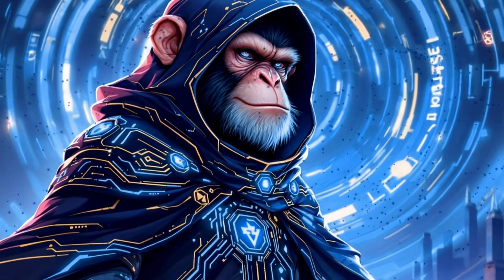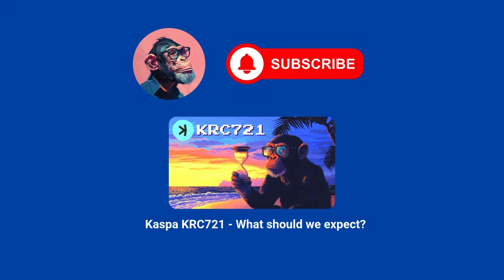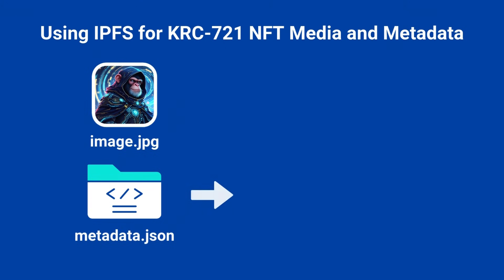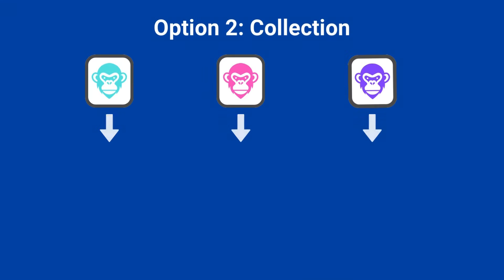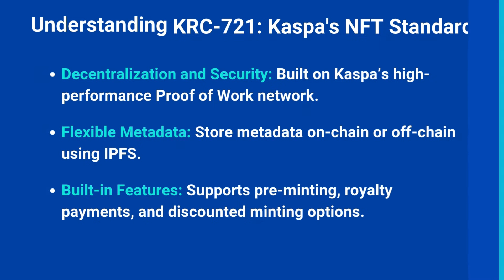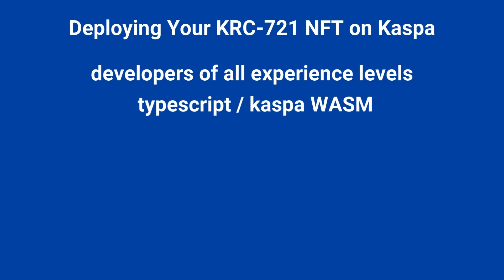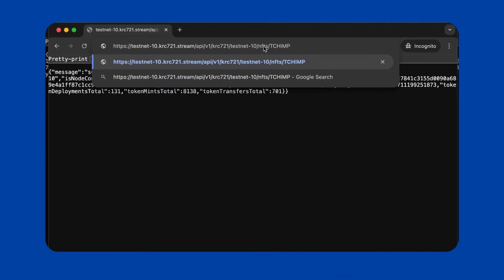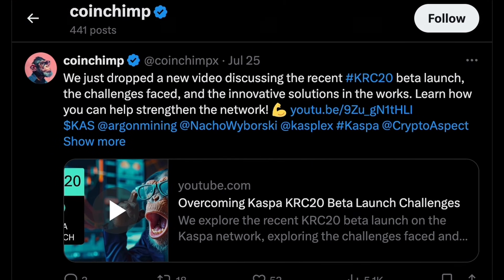How to Create NFTs on Kaspa with KRC-721 and IPFS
In this tutorial, we explore the world of NFTs on Kaspa using the revolutionary KRC-721 standard and IPFS for decentralized storage. Whether you’re an artist, developer, or NFT enthusiast, this video will guide you through the process of:

✨ Choosing your NFT design strategy
✨ Leveraging IPFS for secure media and metadata storage
✨ Deploying and minting NFTs step-by-step using open-source tools

💡 What You’ll Learn:

The difference between on-chain and off-chain metadata storage
How to use IPFS for decentralized, immutable NFT media
Why Kaspa’s KRC-721 standard is perfect for secure, scalable NFTs
Step-by-step guidance on deploying and minting your first NFT
🌐 Resources Mentioned:

Links to open-source GitHub tools for NFT deployment and minting
 Whether you’re creating simple utility-based NFTs or an intricate collection with unique attributes, this tutorial has everything you need to get started.

Time Codes:
00:00 - Intro
00:35 - NFT Strategy
02:22 - Why IPFS?
04:51 - KRC721
06:23 - NFT Deploy
08:02 - NFT Mint
08:48 - Outro